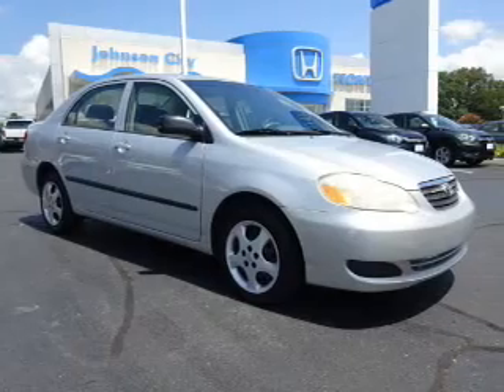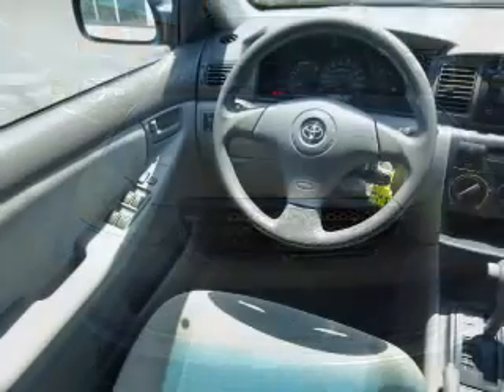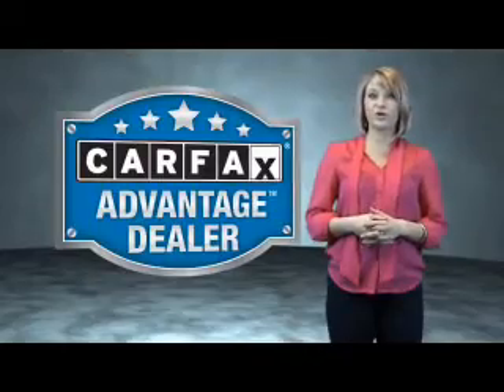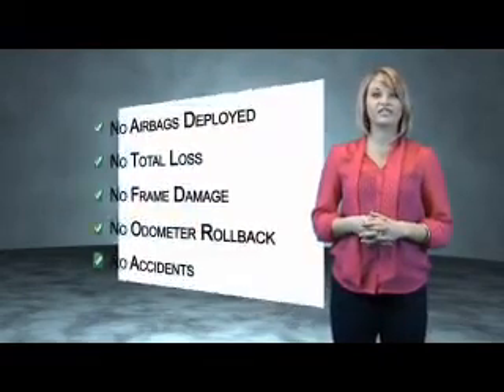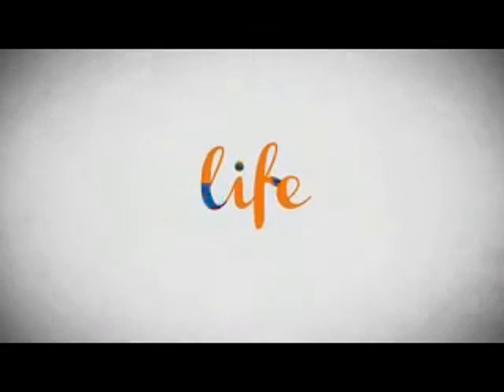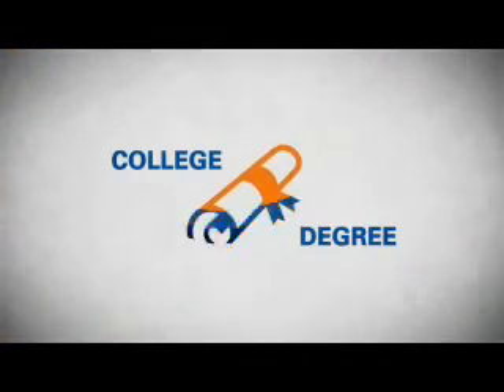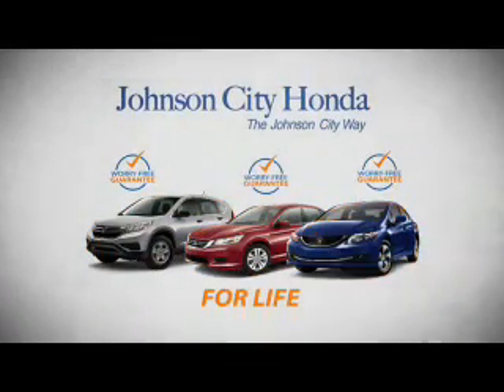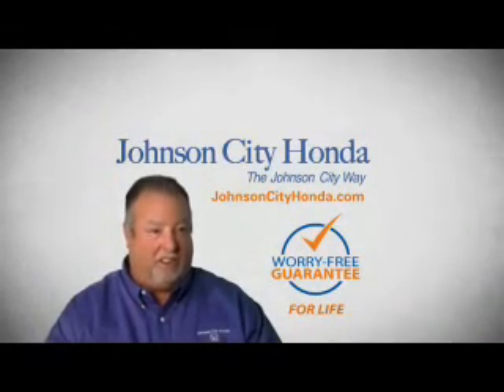2005 Toyota Corolla H41820A - Johnson City TN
Phone:
Year: 2005
Make: Toyota
Model: Corolla
Trim: S
Engine: 1.8 liter 4 Cylindercylinder FWD
Transmission: 4-Speed Automatic with Overdrive
Color:
Mileage: 168803
Address:
VIN:1NXBR32E45Z466048